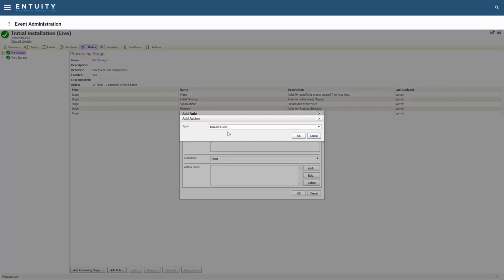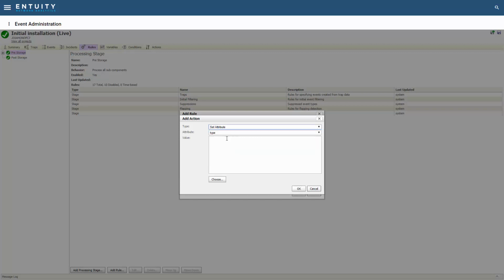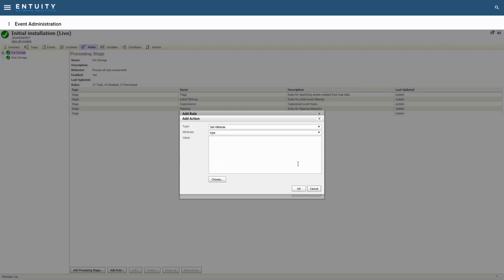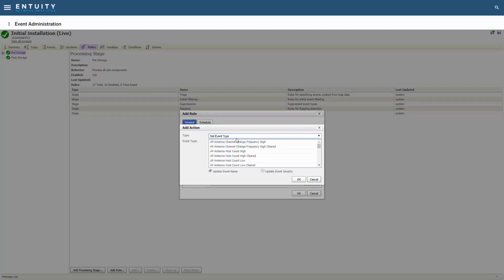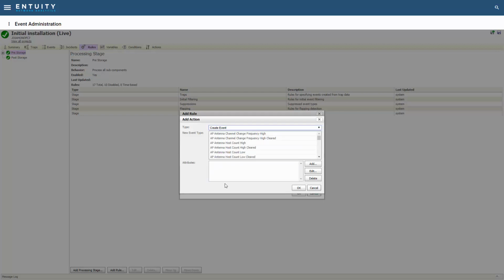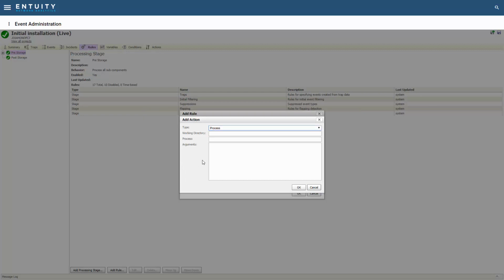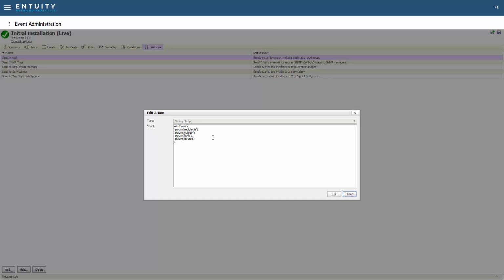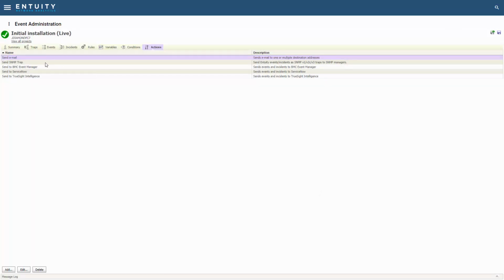Actions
Learn about EMS actions and how they determine the operations that can be performed by event rules and incident triggers in the ENA event management system.